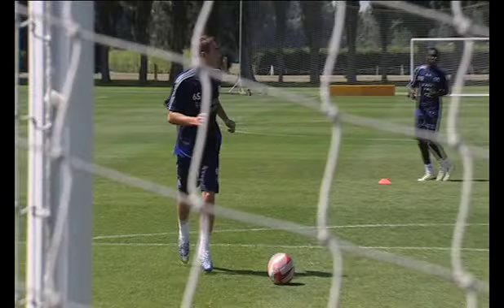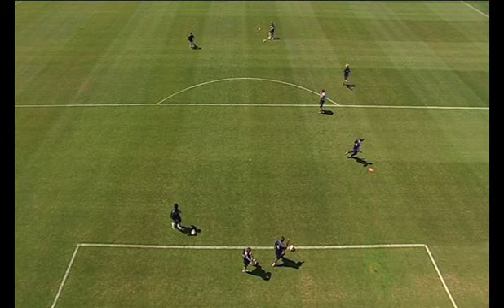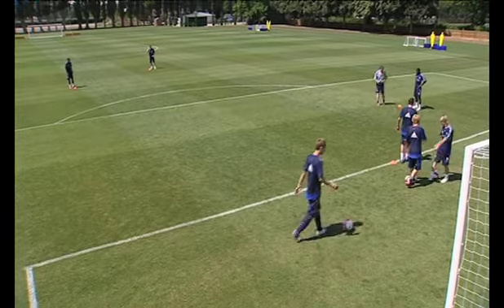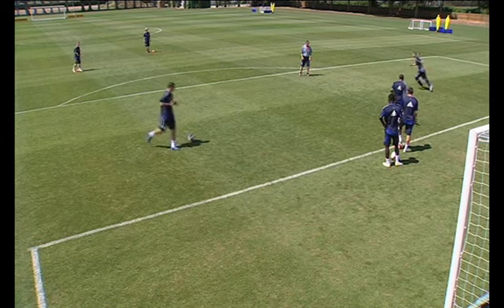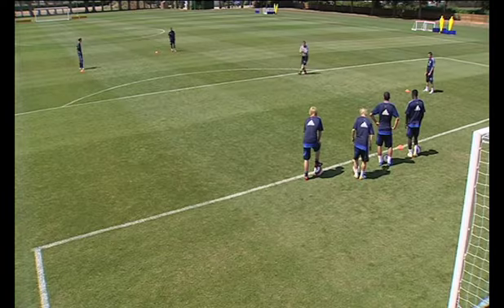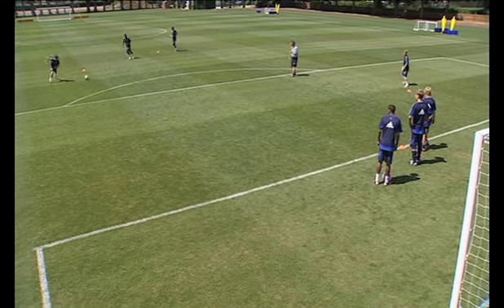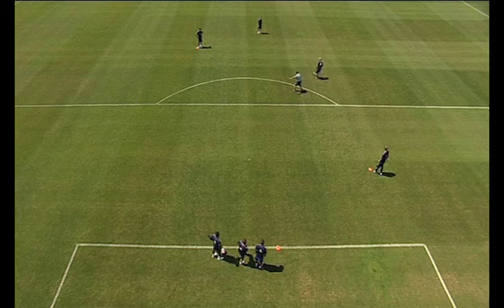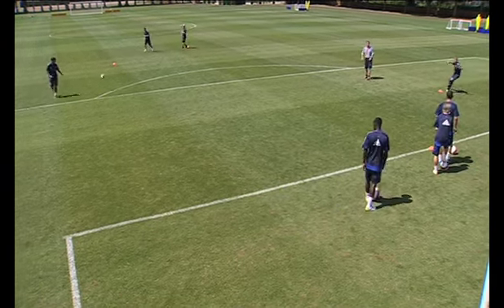Chelsea FC - Youth pass and Move football training drill